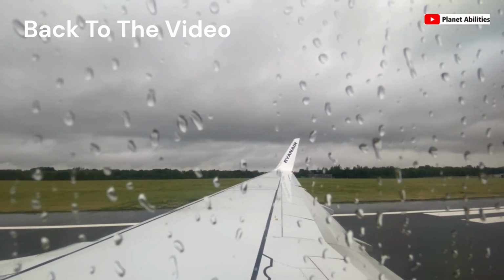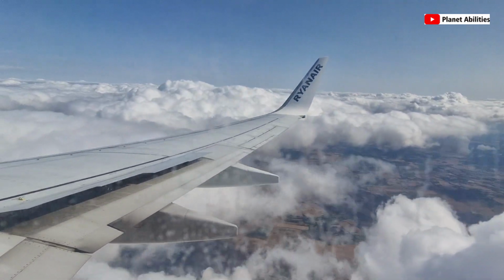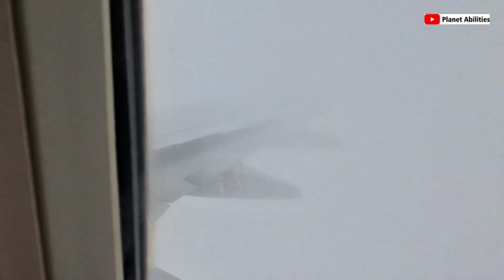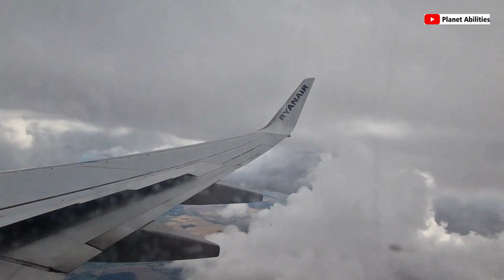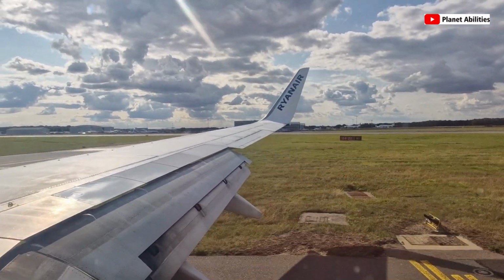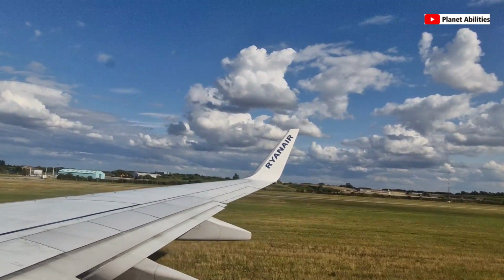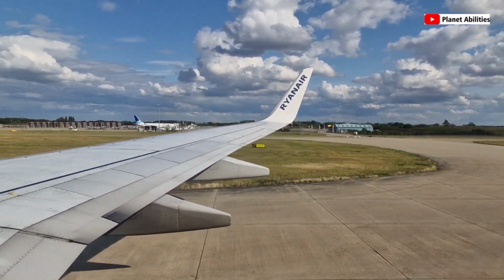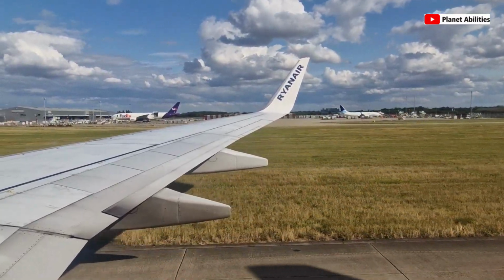United Kingdom - Part - 1 @Boeing @airbus @Embraer​@ryanair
The United Kingdom, made up of England, Scotland, Wales and Northern Ireland, is an island nation in northwestern Europe. England – birthplace of Shakespeare and The Beatles – is home to the capital, London, a globally influential centre of finance and culture. England is also site of Neolithic Stonehenge, Bath’s Roman spa and centuries-old universities at Oxford and Cambridge.

London, the capital of England and the United Kingdom, is a 21st-century city with history stretching back to Roman times. At its centre stand the imposing Houses of Parliament, the iconic ‘Big Ben’ clock tower and Westminster Abbey, site of British monarch coronations. Across the Thames River, the London Eye observation wheel provides panoramic views of the South Bank cultural complex, and the entire city.

Manchester is a major city in the northwest of England with a rich industrial heritage. The Castlefield conservation area’s 18th-century canal system recalls the city’s days as a textile powerhouse, and visitors can trace this history at the interactive Museum of Science & Industry. The revitalised Salford Quays dockyards now house the Daniel Libeskind-designed Imperial War Museum North and the Lowry cultural centre.

Dublin Airport is an international airport serving Dublin, Ireland. It is operated by DAA. The airport is located in Collinstown, 7 km north of Dublin, and 3 km south of the town of Swords. In 2019, 32.9 million passengers passed through the airport, making it the airport's busiest year on record.

London Stansted Airport is an international airport serving London, England. It is located near Stansted Mountfitchet, Essex, 42 mi northeast of Central London. London Stansted serves over 160 destinations across Europe, Asia and Africa. Stansted is a base for a number of European low-cost carriers.

The Boeing 747 is a large, long-range wide-body airliner designed and manufactured by Boeing Commercial Airplanes in the United States between 1968 and 2023. After introducing the 707 in October 1958, Pan Am wanted a jet 2+1⁄2 times its size, to reduce its seat cost by 30%.

The Boeing 737 is a narrow-body aircraft produced by Boeing at its Everett and Renton factories in Washington. Developed to supplement the Boeing 727 on short and thin routes, the twinjet retains the 707 fuselage width and six abreast seating but with two underwing turbofans instead of four.

PlanetAbilities- Showcase your Talents
A public platform to showcase your talents. You can post Videos/Photos of any form of Arts, Activities, Sports, Innovative ideas, Cooking, Travel, Comedy, l Entertainment & Education.

This is a platform to the world to showcase performances of your talents.

Accessible to each and everyone in the planet. You can post videos/photos of any languages.

This is not a place for any political discussions or religious discussions so no approvals for those

No more waiting. let the world see your talents

WE WISH EVERYONE ALL THE BEST !!!